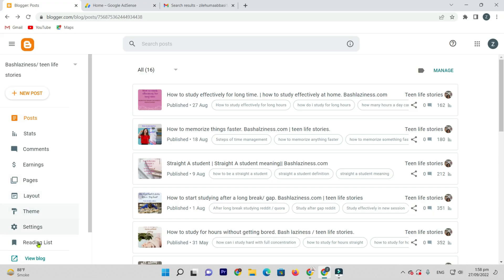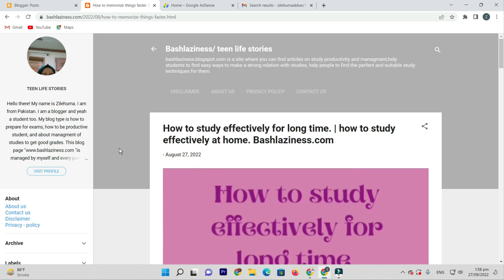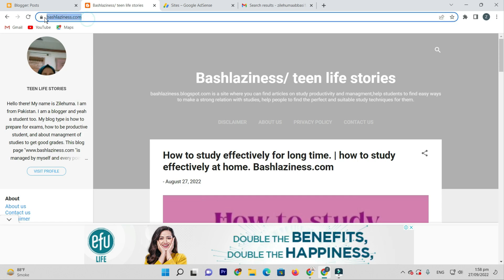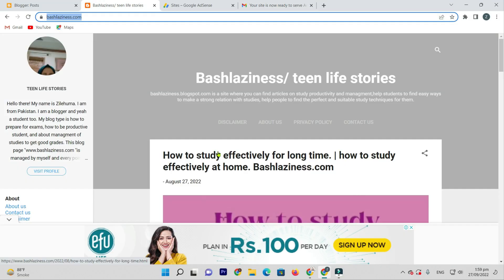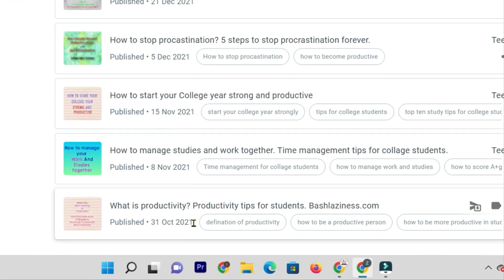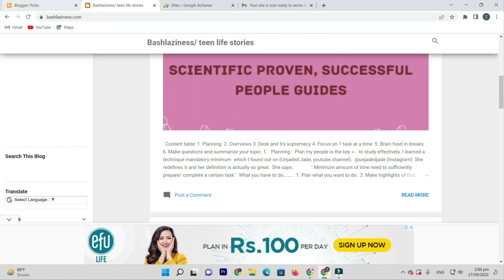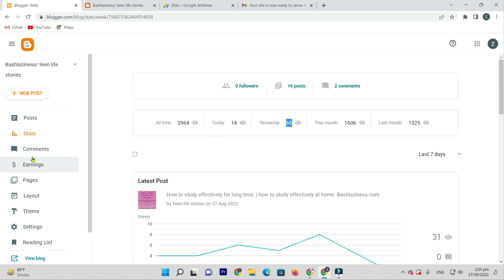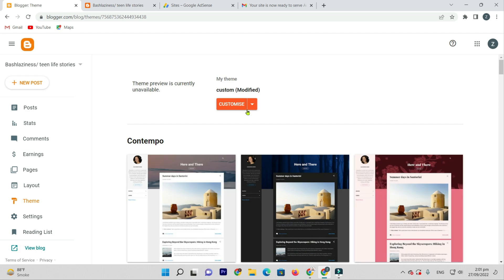New Blog AdSense Approval || Get Approval in 24 Hours - Instant AdSense Approval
New blog adsense approval. In this video, i teach you how to get approval in 24 hours.

How to Buy this 3 Month Successful Blogging Course?